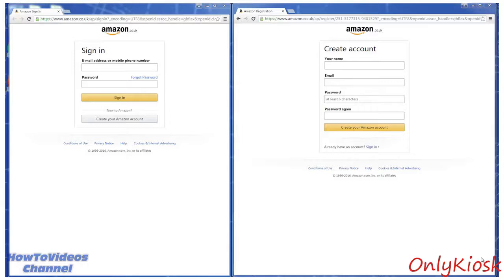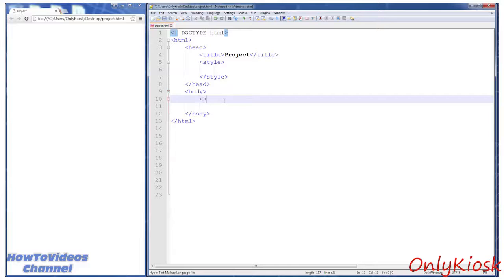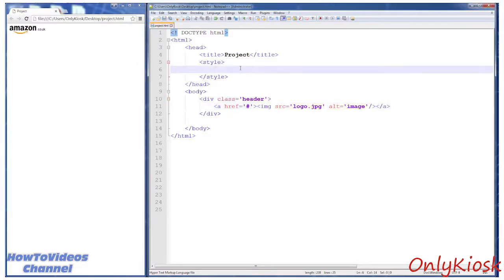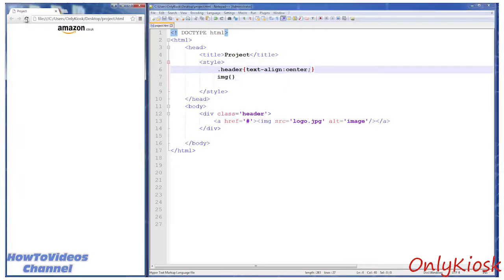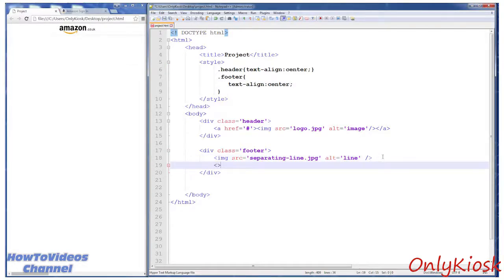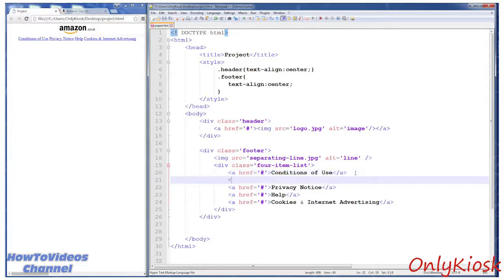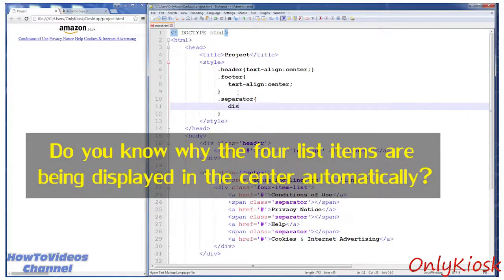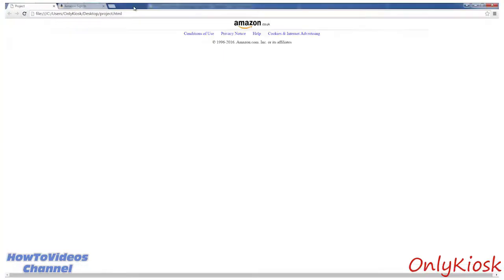2. Create complete web page the Header and Footer part of amazon. | HTML Course | Web Development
Create a complete web page the Header and Footer part of amazon.